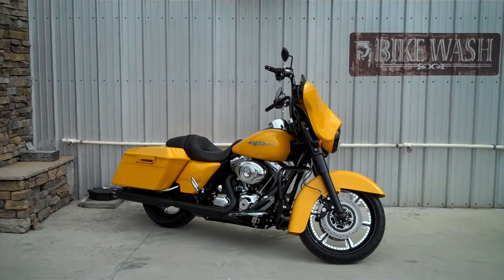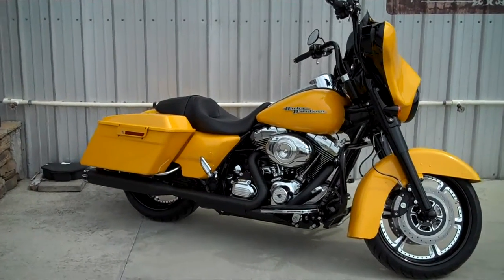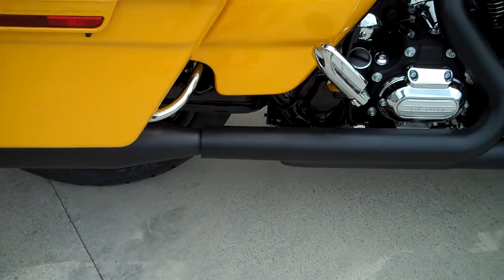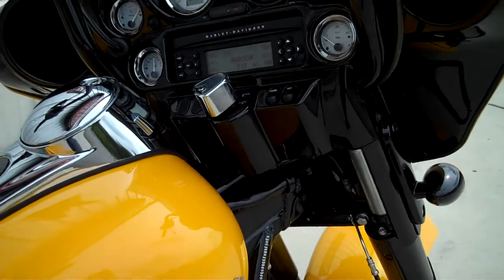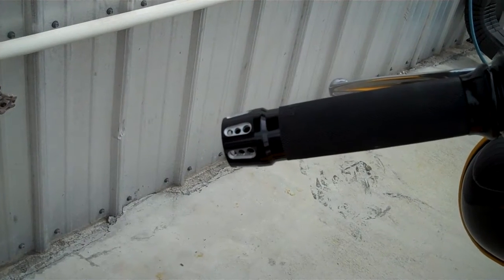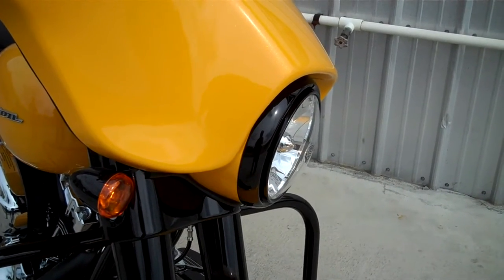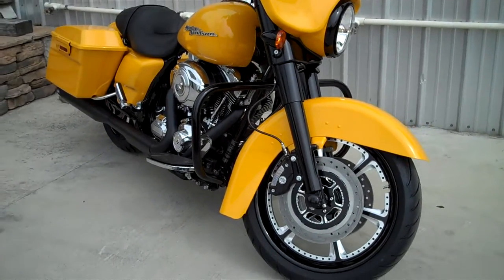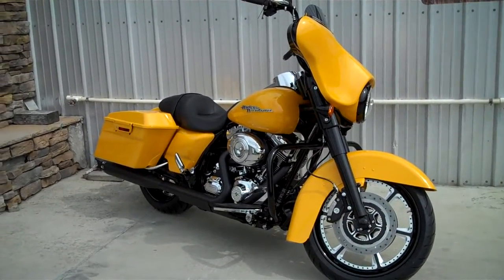2013 FLHX 666573